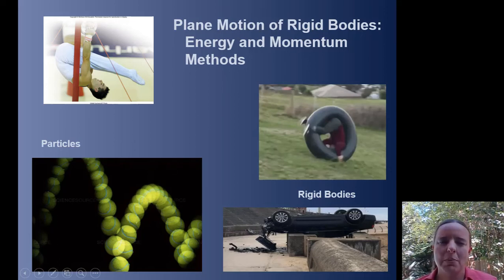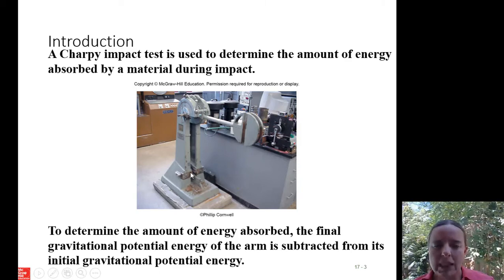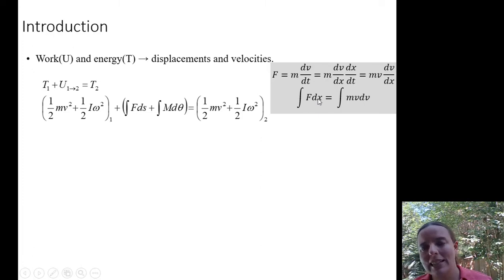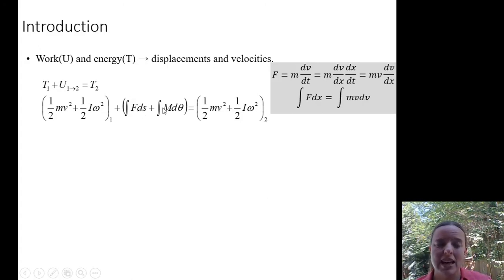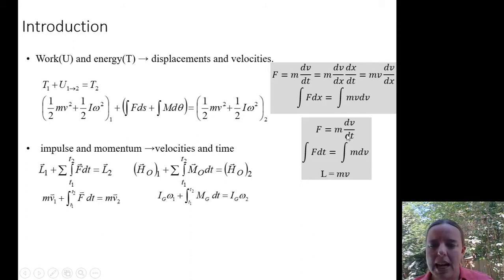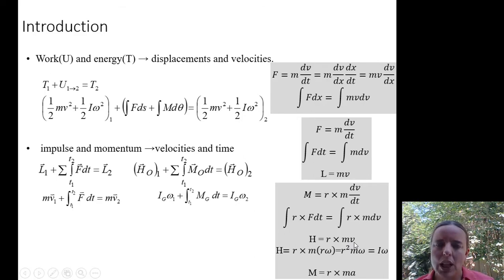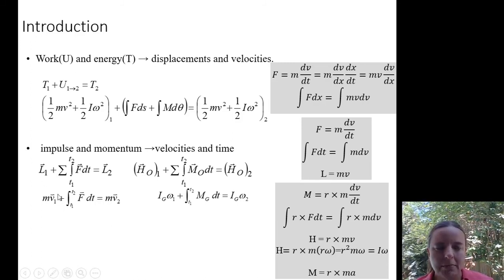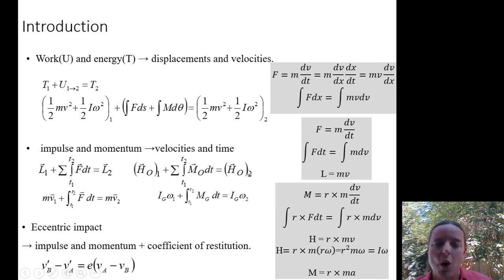Plane Motion of Rigid Bodies:Energy and Momentum Methods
Intro: Plane Motion of Rigid Bodies:Energy and Momentum Methods
work(U) and energy(T) → displacements and velocities
impulse and momentum →velocities and time
Eccentric impact → impulse and momentum + coefficient of restitution